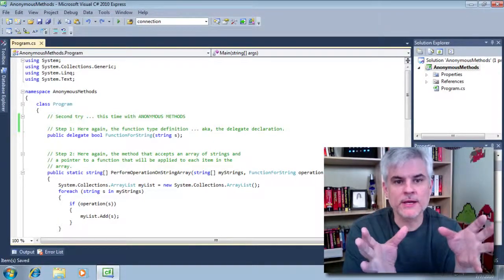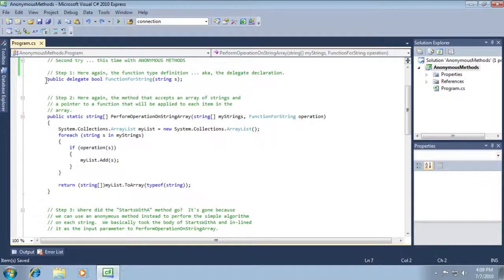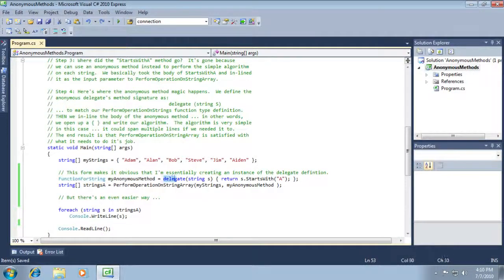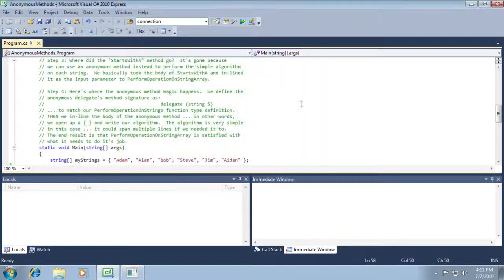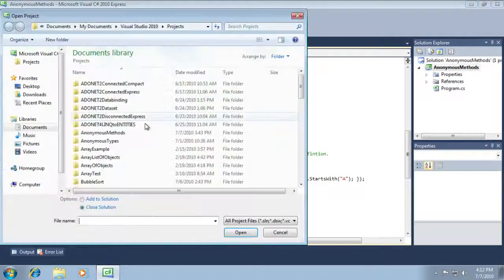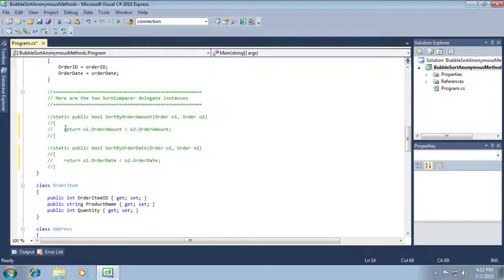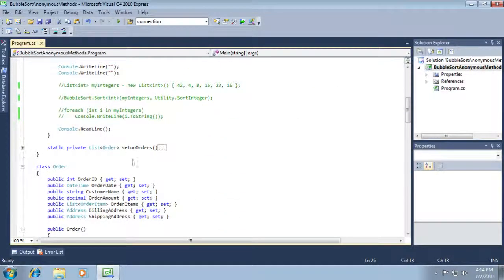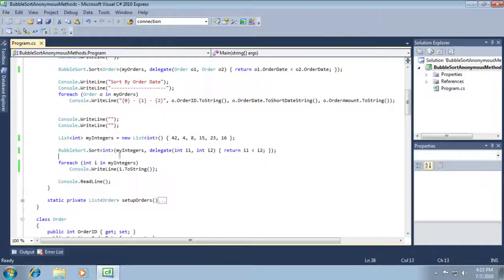VCS2010 09 06 – Understanding Anonymous Methods